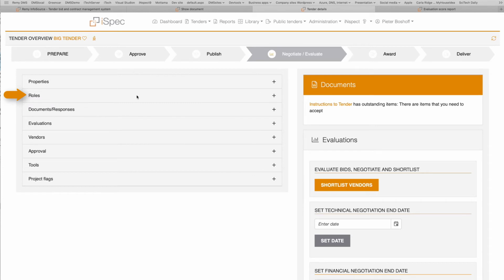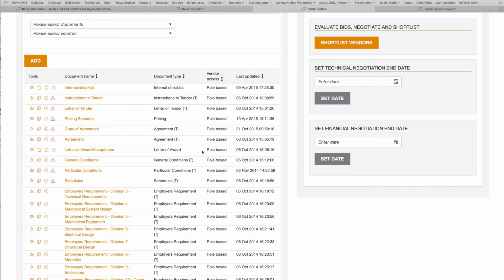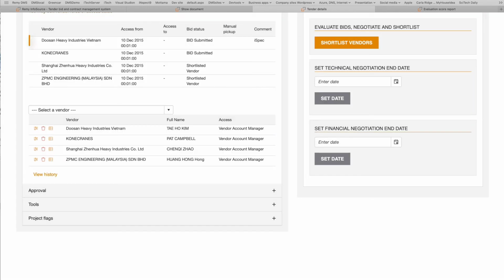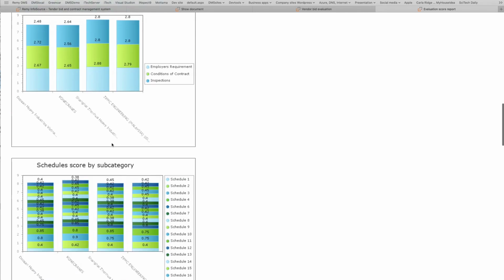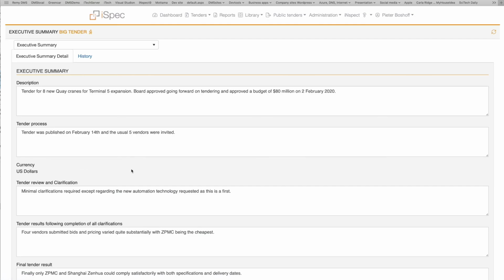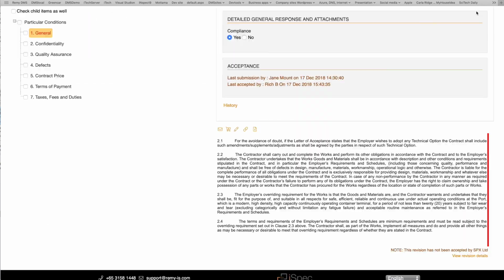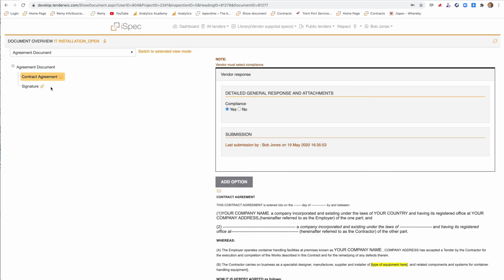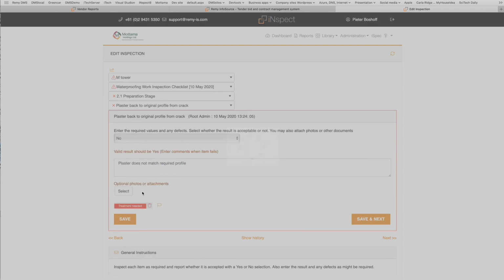iSpec Tender and Project Management Solution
This is a compressed demo of the iSpec Tender Management Solution excluding the Vendor Management function - which is in a separate video.